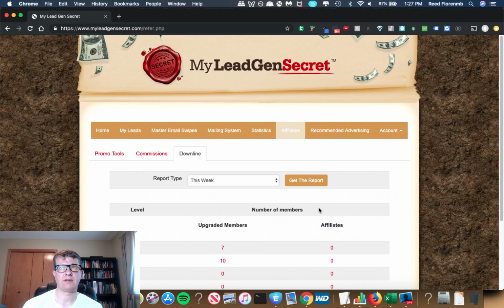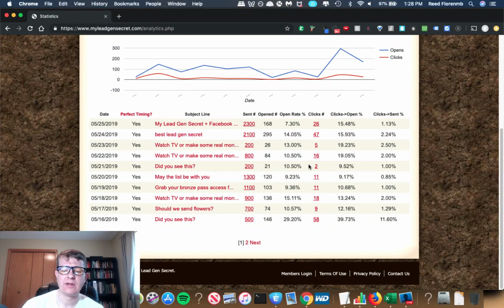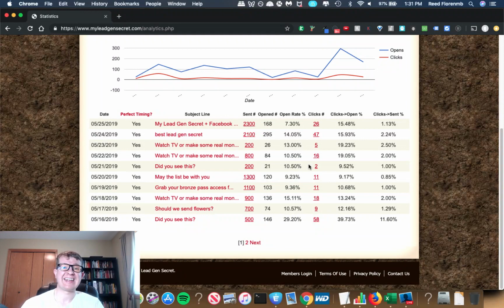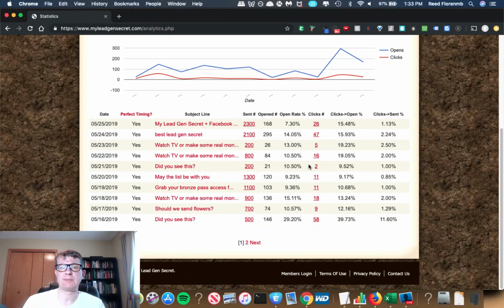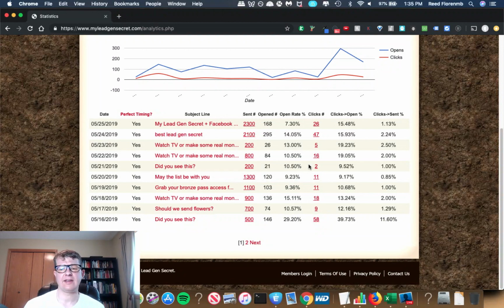My Lead Gen Secret + PPC + Commissions Update